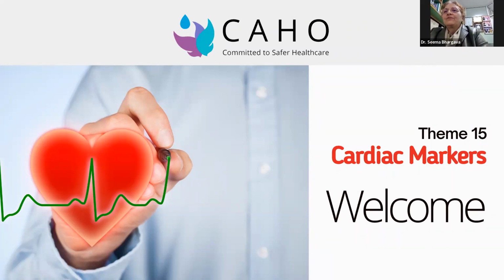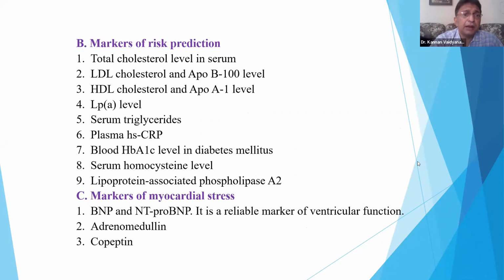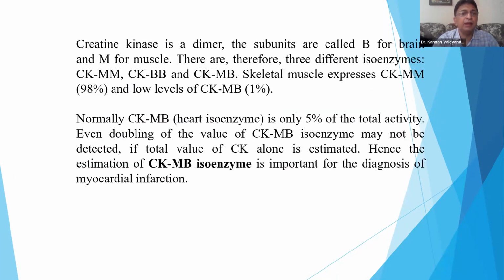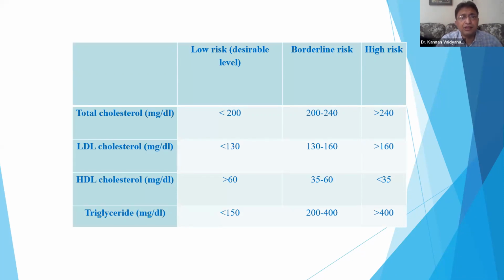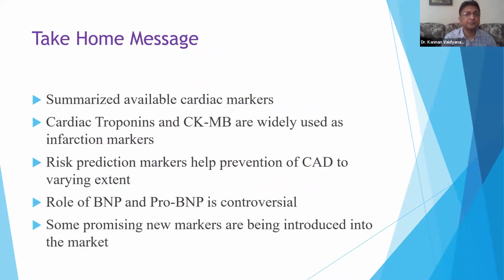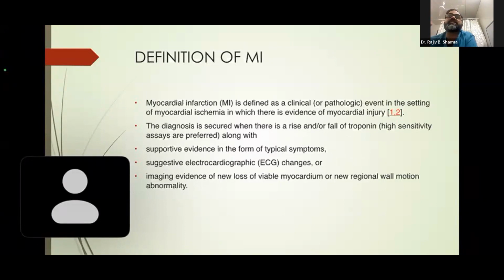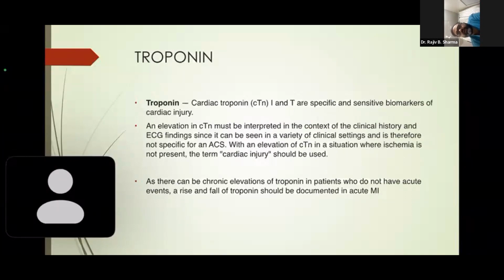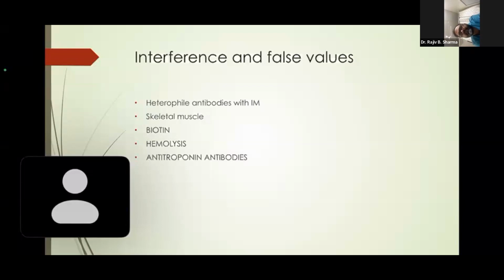CDE Series 15 : Cardiac Markers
Speaker : Dr.  Kannan Vaidyanathan, Dr. Rajiv B. Sharma
Moderator; Dr. Seema Bhargava